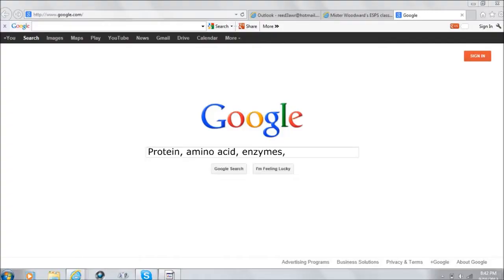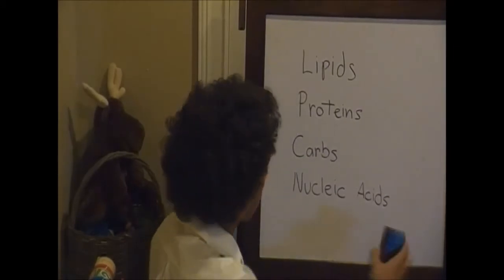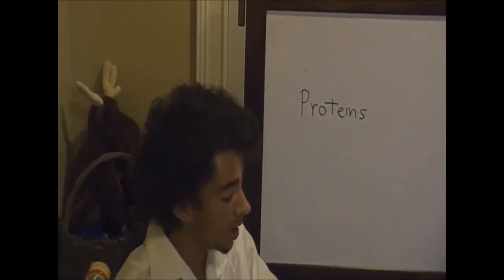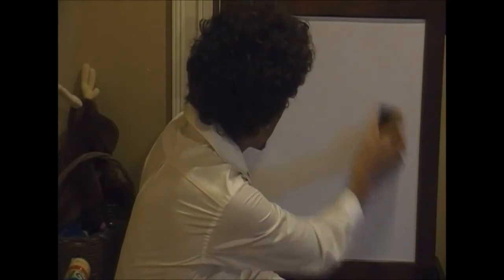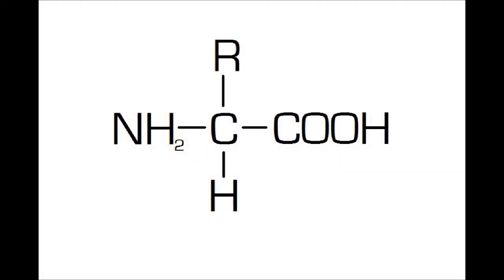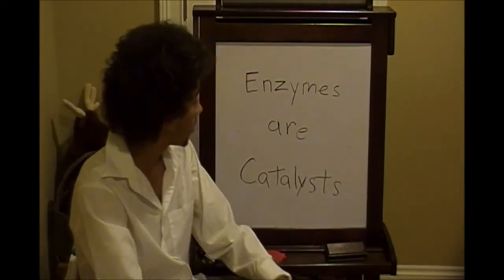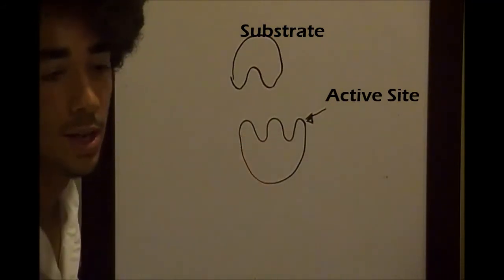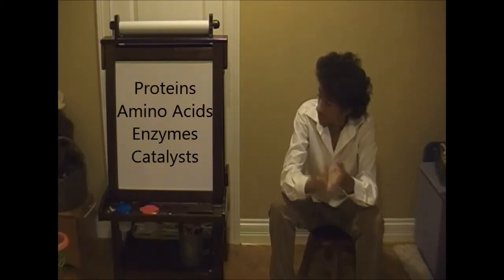Aminos for Creative BioMart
Video to learn about proteins, enzymes, amino acids, and catalysts. 8 minutes I hope it's helpful in learning what they mean and are.